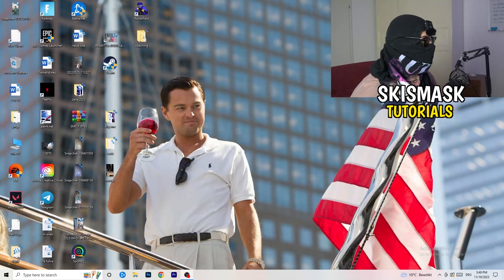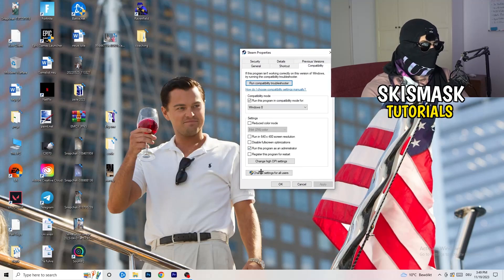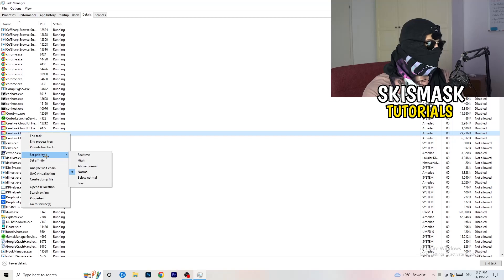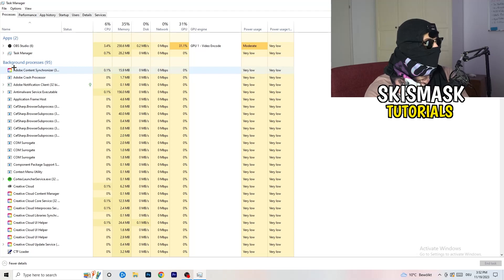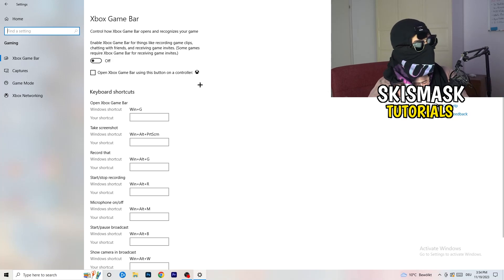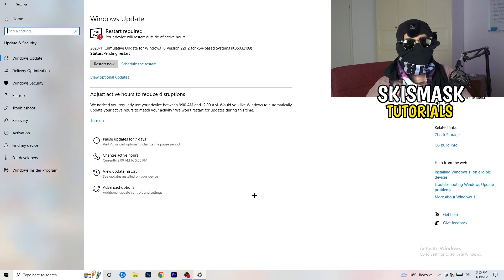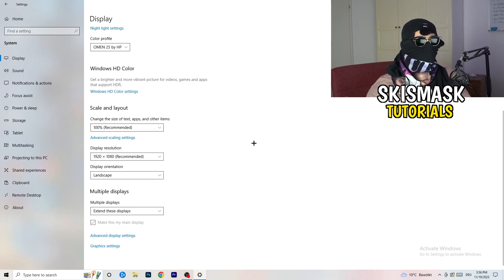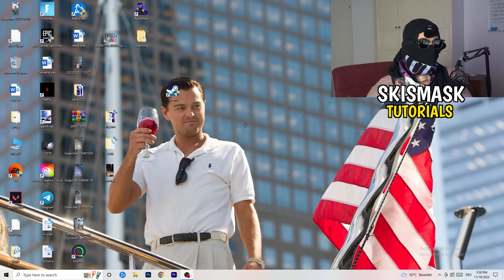How to Fix Not Launching in Black Ops 3 (Easy Steps)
How to fix Black Ops 3 not launching on pc,
How to fix Black Ops 3 not opening on pc,